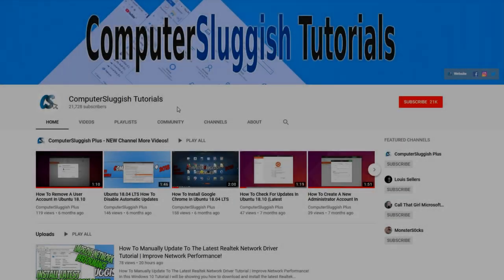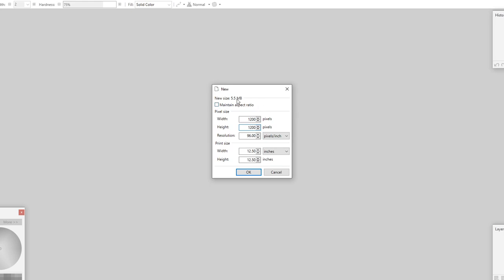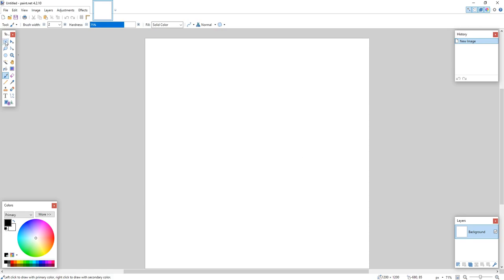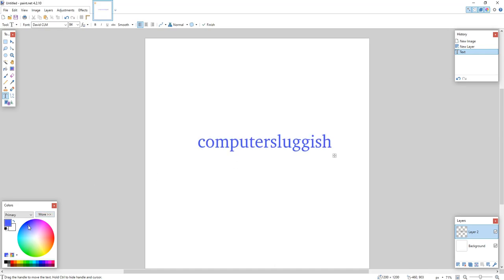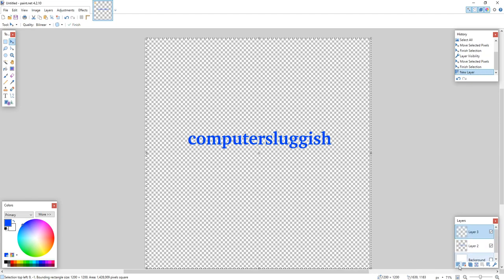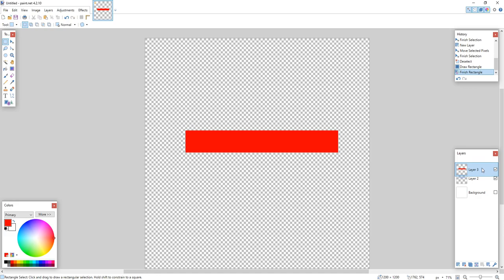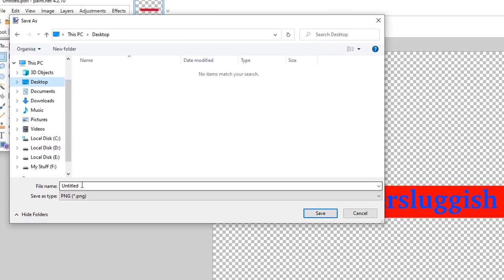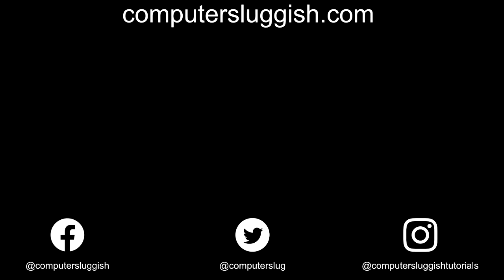Paint.NET Learning The Basics PC Tutorial | Text & Layers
In this  Paint.NET tutorial we will be taking a look at some of the basics and how to get started with Paint.NET on your PC such as text and layers and saving. Paint.NET is a great free photo editing program that gives you a large variety of options and tools to make your images look great or even create new ones.